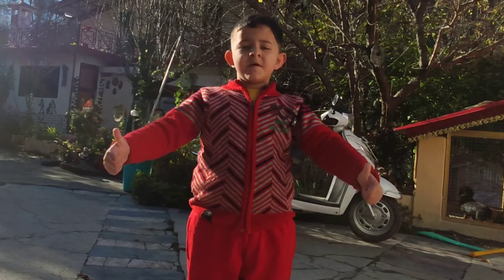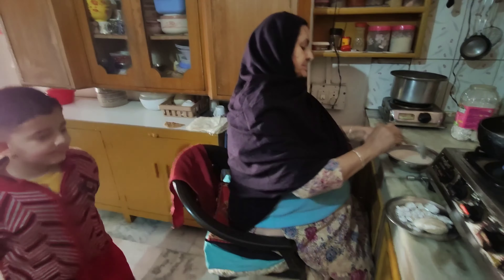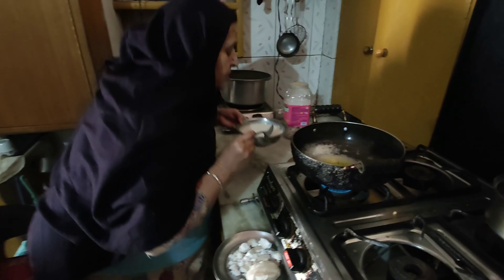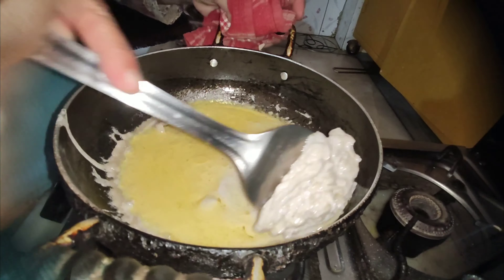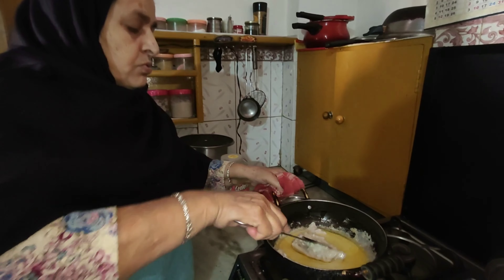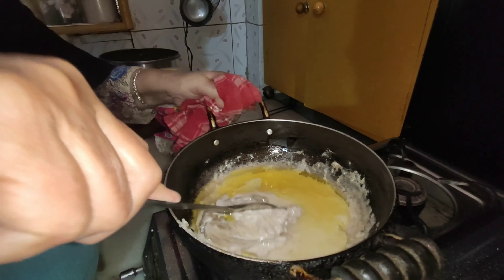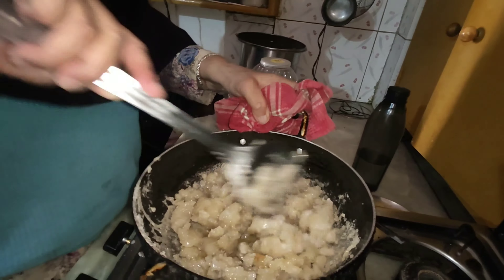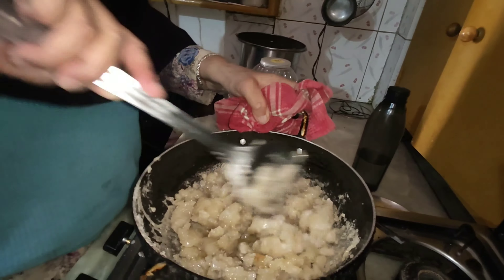[Traditional Cuisine - TARKERA] : Learning & Interactive Session between Grandmother & Grandson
Grandson interaction with Grandmother and learning about Traditional Cuisines of Chamba, Himachal Pradesh, India